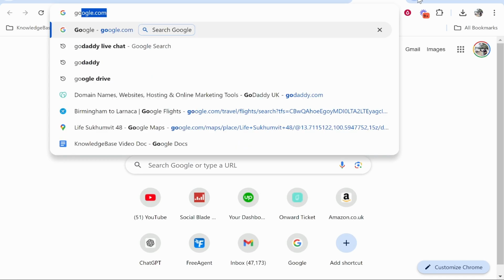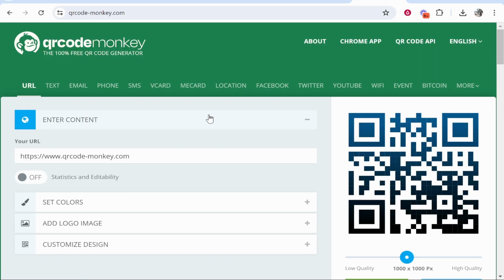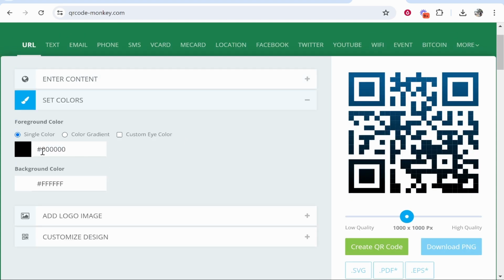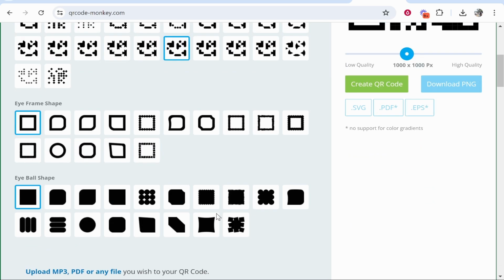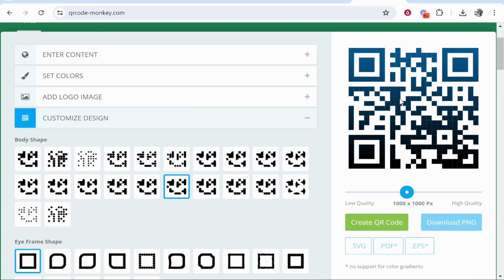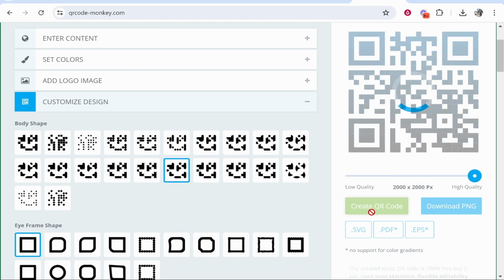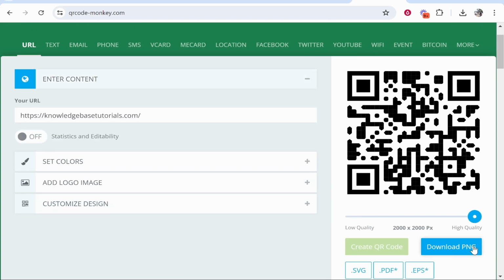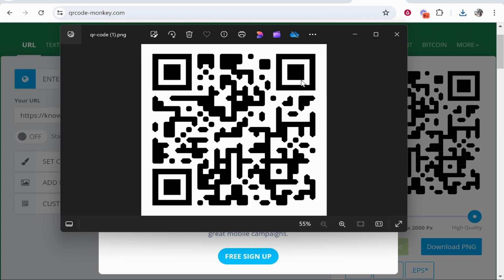How To Create a QR Code For a Website (Step By Step)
In this video, I show you how to create a QR code for a Website. Did this video help? Thanks!